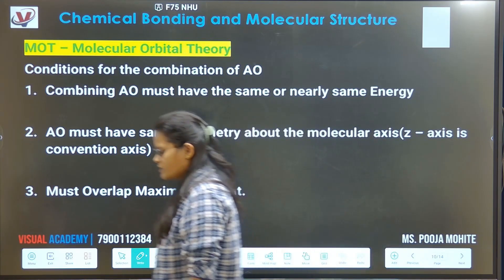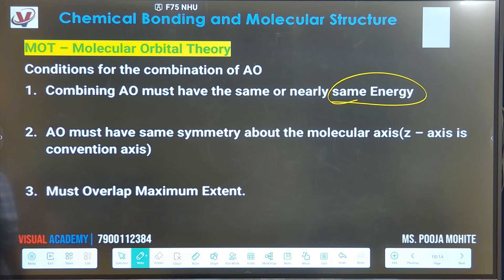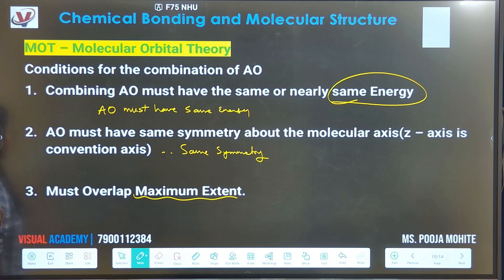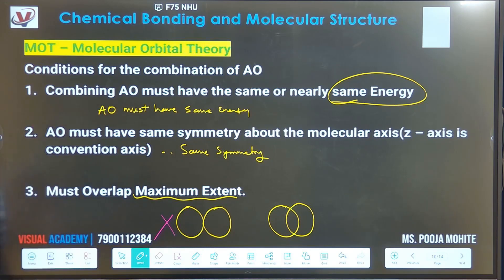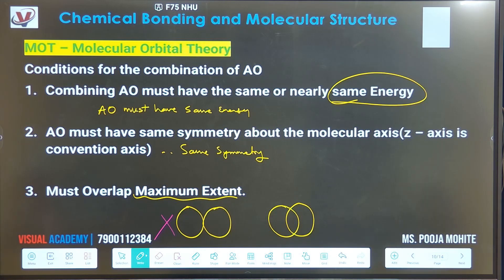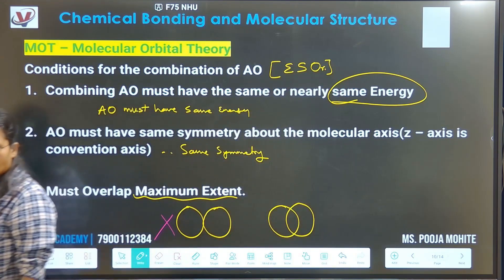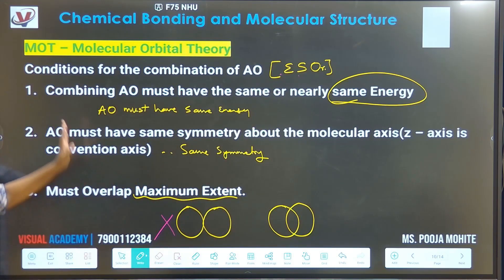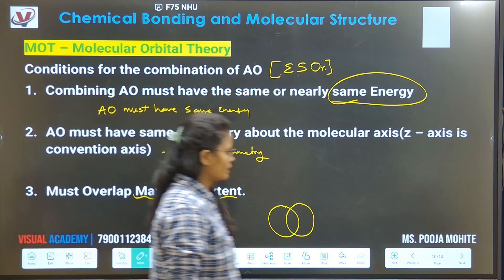Chemical Bonding || Conditions For The Combination Of AO || Chemistry Class 11th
"Welcome to Visual Academy! 🎓 In this video, dive into an engaging lesson on [Chemical Bonding]. Join us as we explore [key points/lessons], uncovering [benefits/insights]. Whether you're a student, educator, or lifelong learner, this comprehensive guide will equip you with valuable knowledge. 📚✨ VisualAcademy Education Learning"

🔍 Topics Explored:
- Chemical Bonding Molecular Structures .
- Basic Concepts Of Meaning Of Chemical Bonding
- Lewis Theory
- Units Used In Lesson
- Lewis Symbols
- Octet Rule
- Covalent Bond
- Ionic Bond

🎯 Learning Goals:
- Understand the fundamentals of Chemical Bonding
- Explore the Laws.
- Apply theories to real-world chemical reactions.

🧠 Enhance your understanding of Chemistry with Visual Academy's engaging lecture on Chemical Bonding.

Feel free to adjust the timestamps, topics, or resources to better suit the specifics of the lecture content or any additional information you'd like to include!